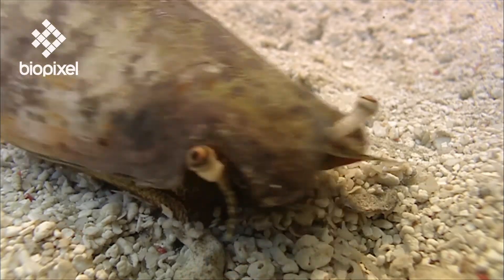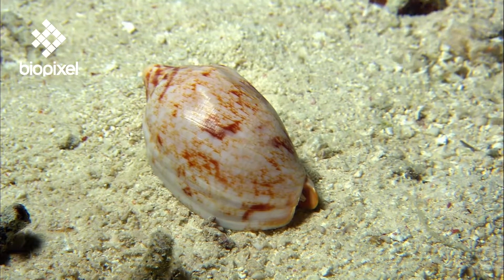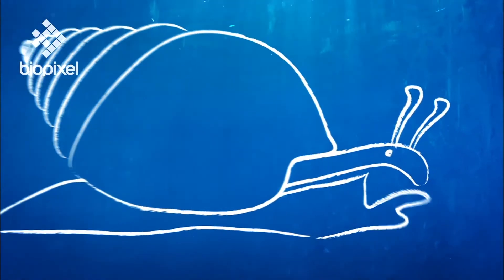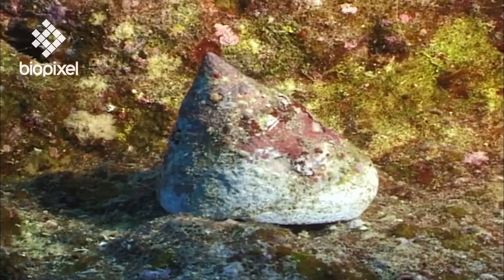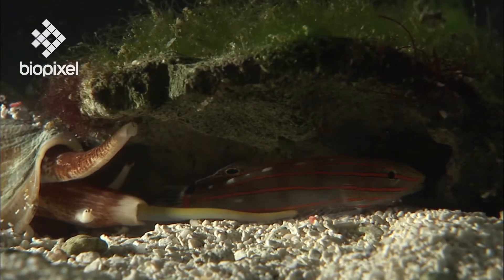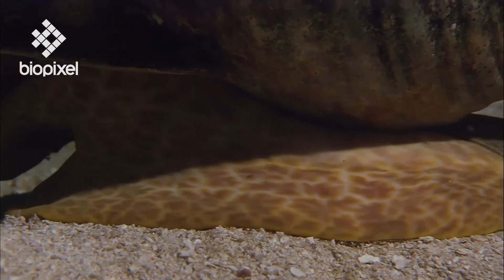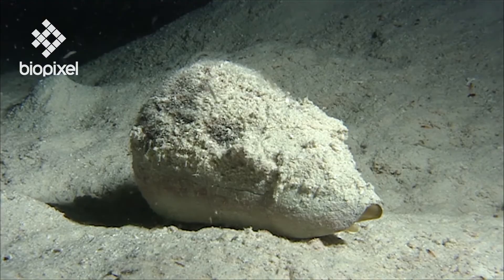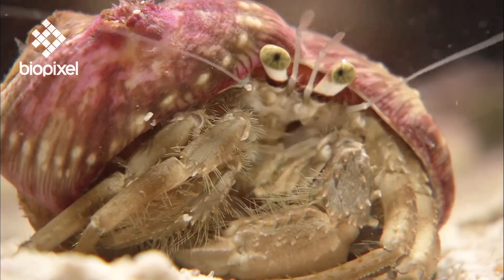Oceanpedia Critter finder Mollusc Gastropod